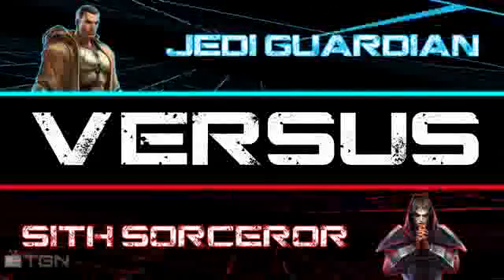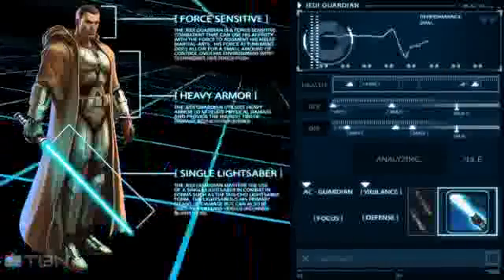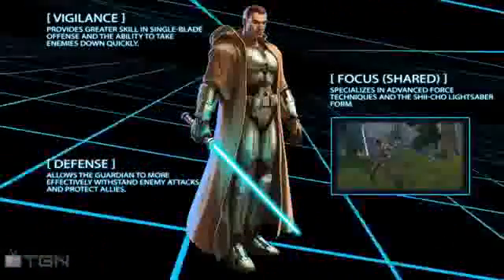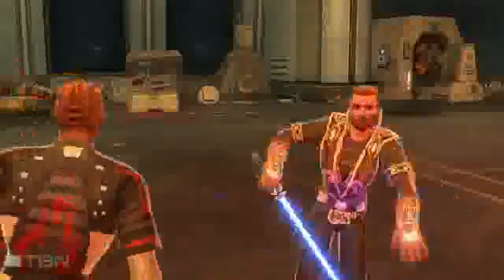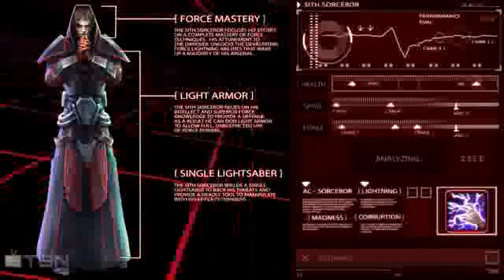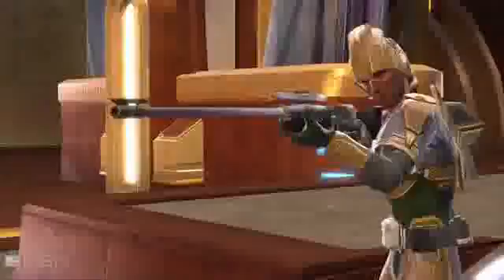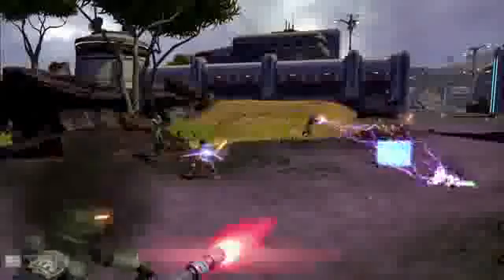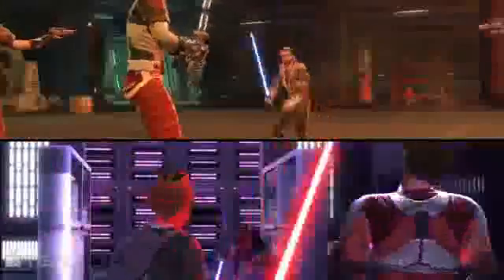? Guides - Star Wars The Old Republic - Jedi Knight vs Sith Inquisitor! - TGN.TV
See the full show! ? Star-Wars-show.tgn.tv ? TGN Check out TGN Central! - http WHO WILL WIN? VOTE AT REDRANCOR.COM:  INTRO MUSIC AND SOUND DESIGN BY MUSIC DRAKE:  Background Music by Fixt Music Artists Celldweller -  Blue Stahli -  Ifyou like this video, click "Like" and Subscribe to our channel to get more! =-=-=-= ? TGN -- Get more views! See tgn.tv ? TGN Times -- Get more news! See http ? TGN Stratics -- Discover Stratics! See stratics.com ? See http ? Join us on Facebook! See facebook.tgn.tv Star Wars The Old Republic [SWTOR] [TOR] - News, Updates, Guides, PvP, Strategy, Development, Commentary, Gameplay and More!